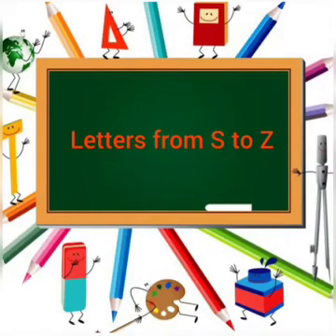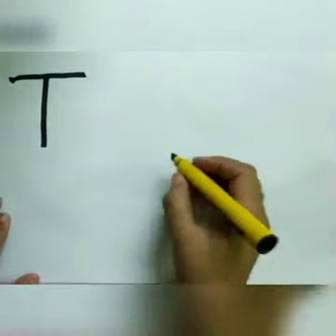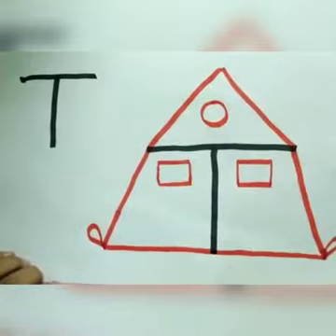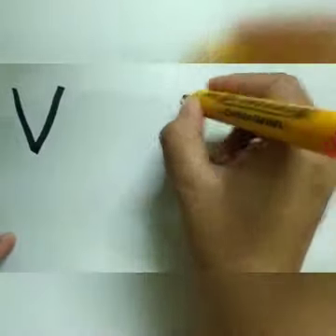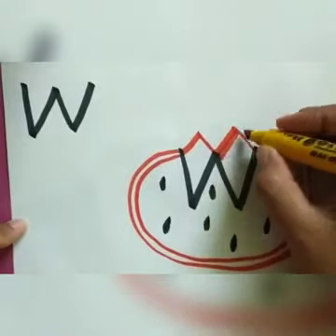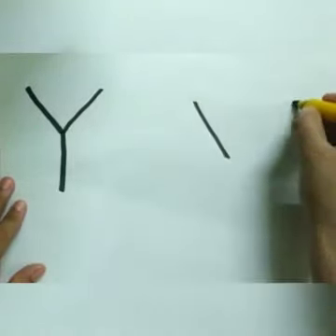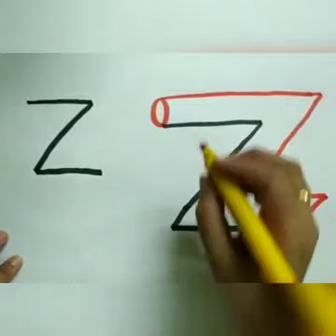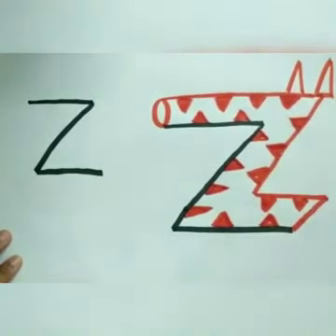Jollification with Alphabet ( Part - 3 )